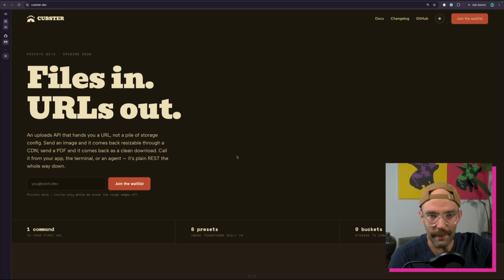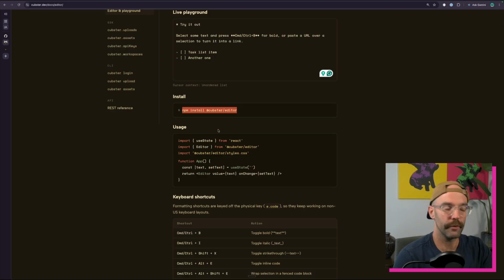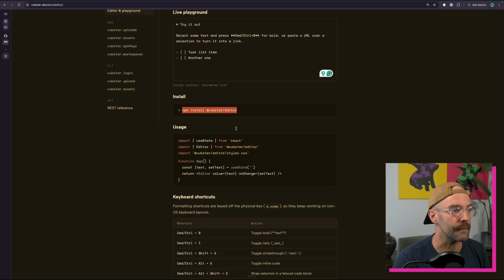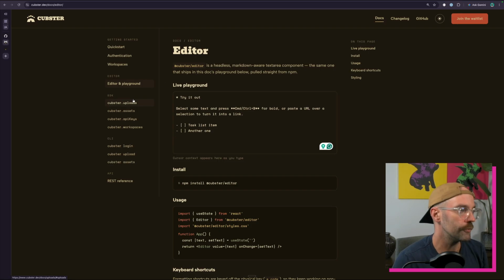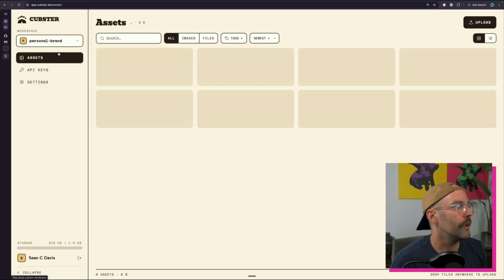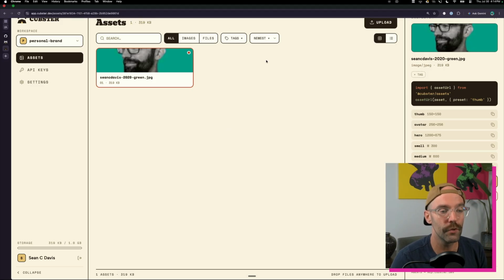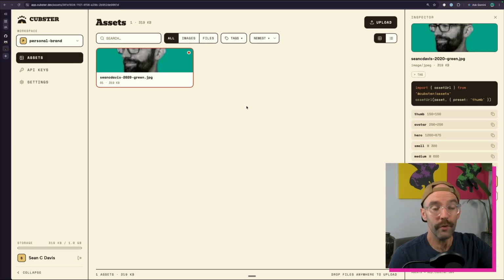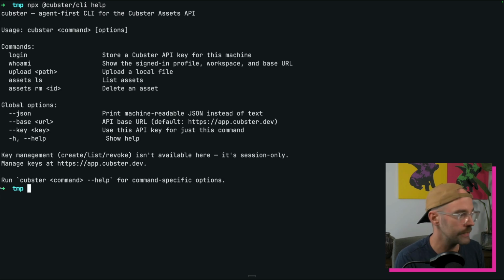Introducing Cubster: a developer platform built on top of Netlify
I've been cooking this one up for a couple of months, and naming it took longer than building it. Cubster is a developer platform that sits right on top of Netlify.

Here's the problem it solves: in the age of AI, I keep unlocking a pattern — say, exactly how I want to handle file uploads — and then duplicating it across project after project, where each copy drifts and bugs get fixed differently everywhere. Cubster lets me build a pattern once and consume it everywhere through SDKs, a CLI, and an API, all built on Netlify primitives like functions, blob storage, and the image CDN. In this video I walk through the early site, the text editor, and a digital-asset-management demo including CLI uploads.